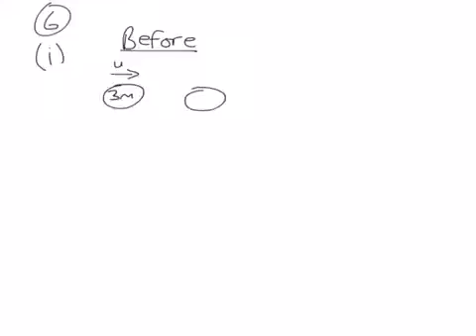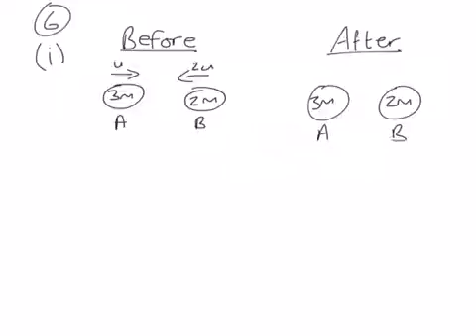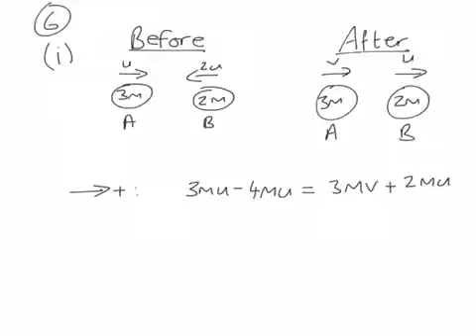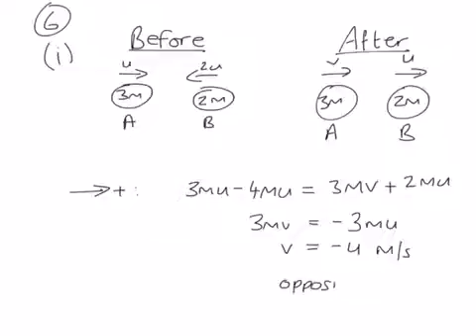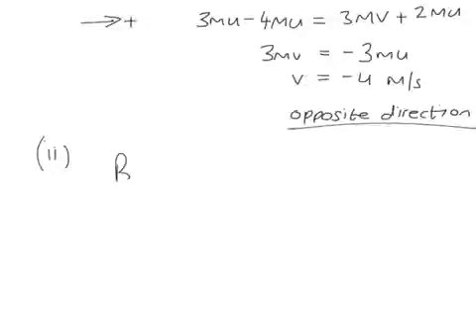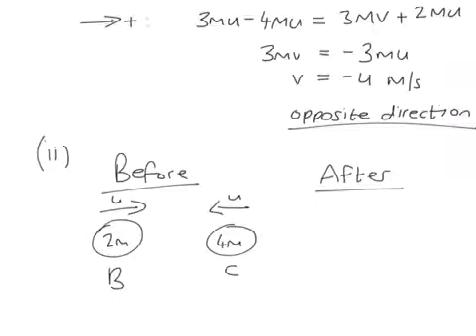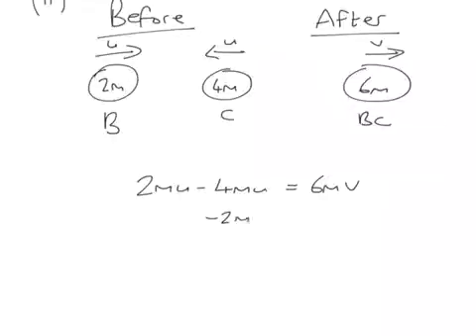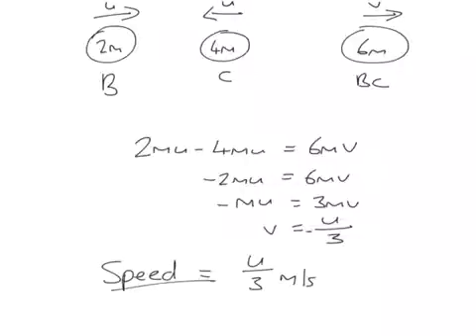CCEA M1 Jan 2012 Q6